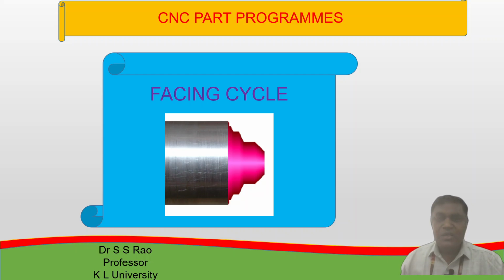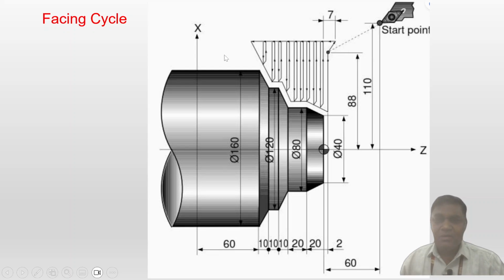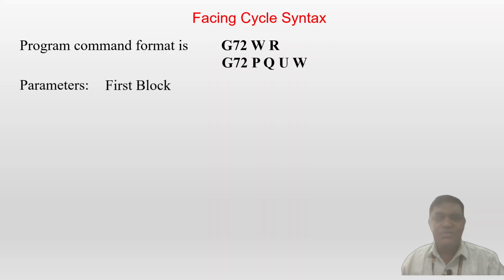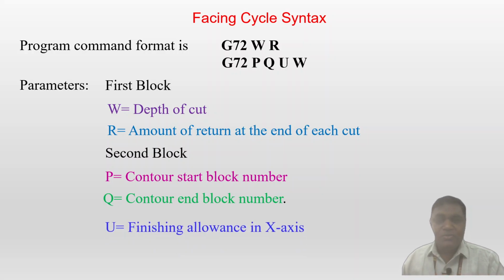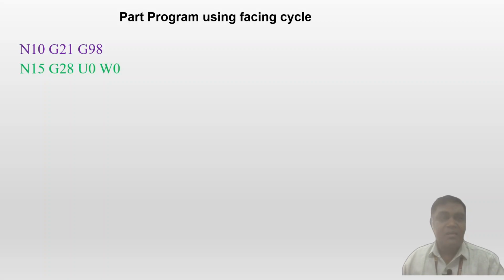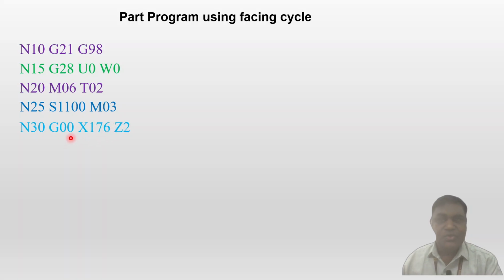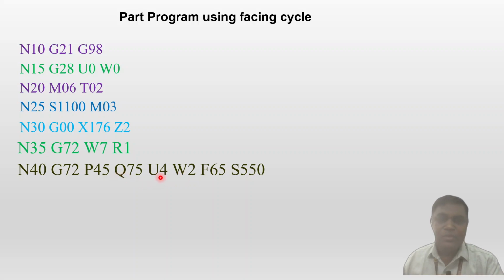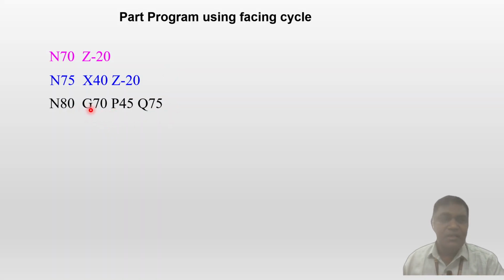Facing Cycle 2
CNC PART PROGRAME FOR FACING CYCLE